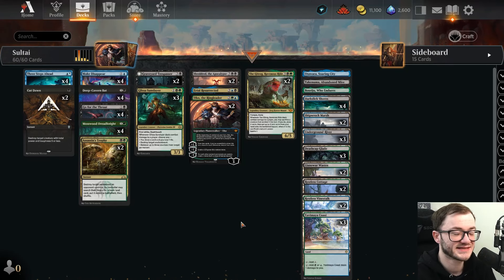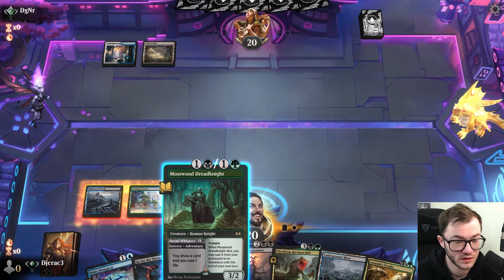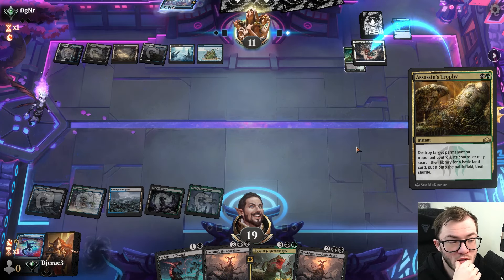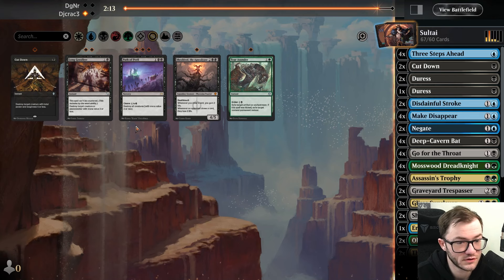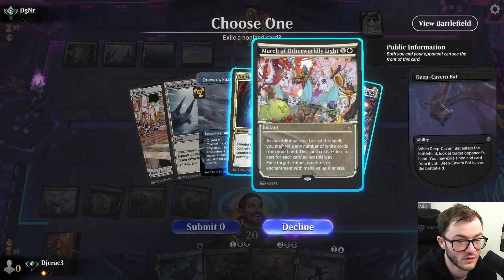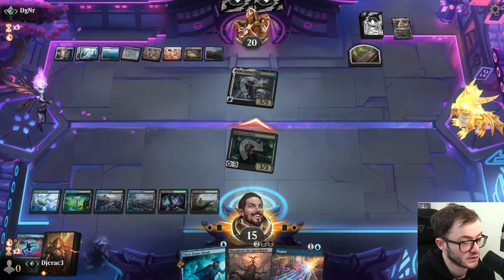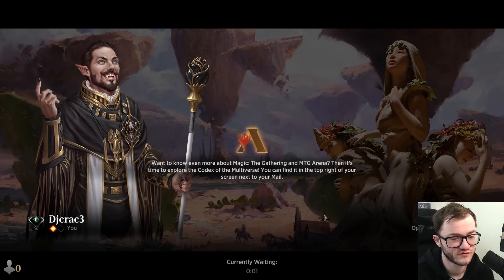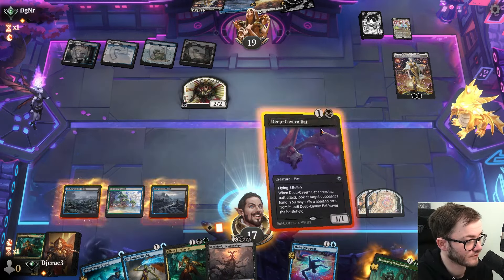💧💀🌳 TOO STRONG?! Sultai Midrange | MTG Arena Standard Deck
Deck
2 Oko, the Ringleader (OTJ) 223
1 Takenuma, Abandoned Mire (NEO) 278
1 Boseiju, Who Endures (NEO) 266
2 Restless Vinestalk (WOE) 261
3 Yavimaya Coast (DMU) 261
3 Glissa Sunslayer (ONE) 202
2 Llanowar Wastes (BRO) 264
2 Assassin's Trophy (GRN) 152
4 Mosswood Dreadknight (WOE) 231
2 Restless Cottage (WOE) 258
3 Deathcap Glade (VOW) 261
2 The Gitrog, Ravenous Ride (OTJ) 206
2 Shipwreck Marsh (MID) 267
4 Darkslick Shores (ONE) 250
3 Underground River (BRO) 267
2 Cut Down (DMU) 89
2 Sheoldred, the Apocalypse (DMU) 107
4 Go for the Throat (BRO) 102
1 Otawara, Soaring City (NEO) 271
4 Three Steps Ahead (OTJ) 75
4 Phantom Interference (OTJ) 61
2 Graveyard Trespasser (MID) 104
4 Deep-Cavern Bat (LCI) 102
1 Ertai Resurrected (DMU) 199

Sideboard
3 Path of Peril (VOW) 124
1 Duress (M20) 97
2 Duress (M19) 94
1 Disdainful Stroke (KTK) 37
1 Sheoldred, the Apocalypse (DMU) 107
2 Negate (RIX) 44
1 Disdainful Stroke (KTK) 37
1 Tear Asunder (DMU) 183
2 Long Goodbye (MKM) 92
1 Cut Down (DMU) 89